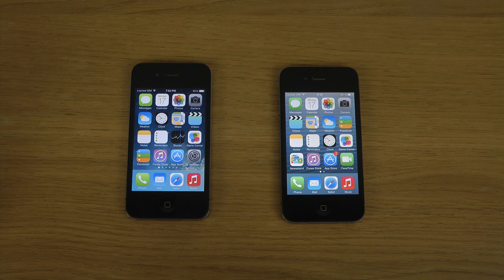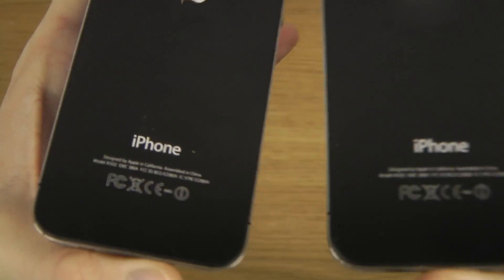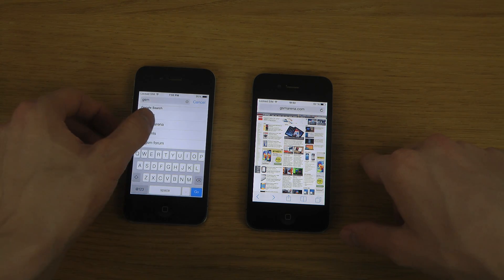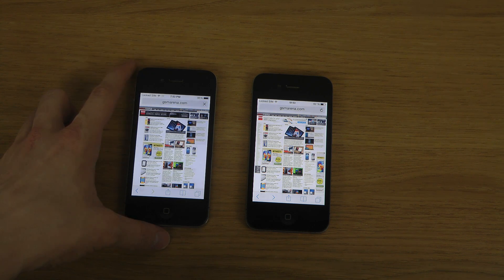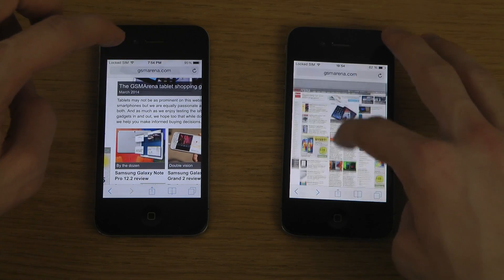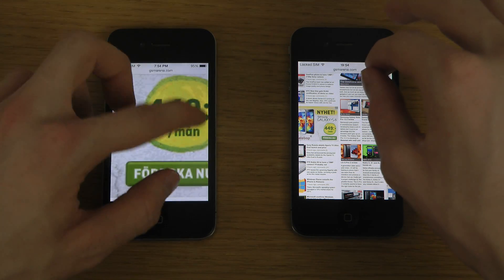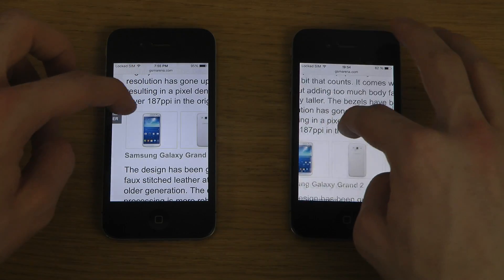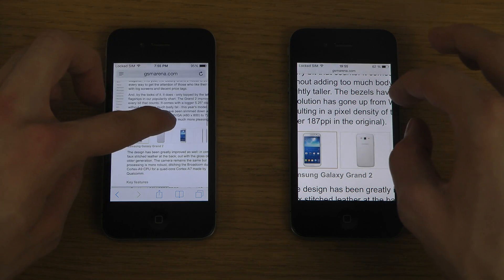iPhone 4 iOS 7.1 Final vs. iPhone 4 iOS 7.0 - Browser Speed Comparison